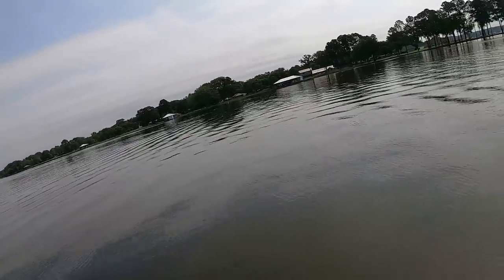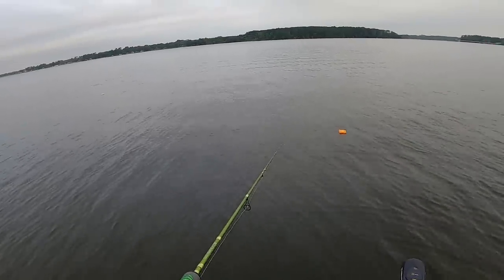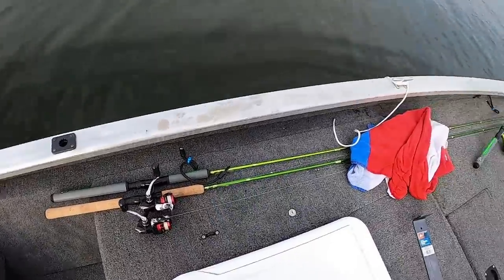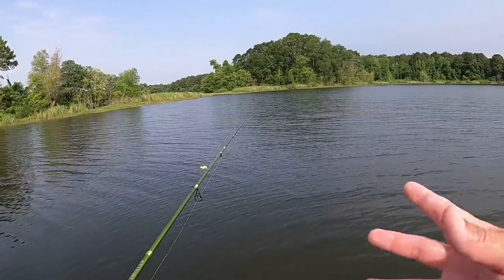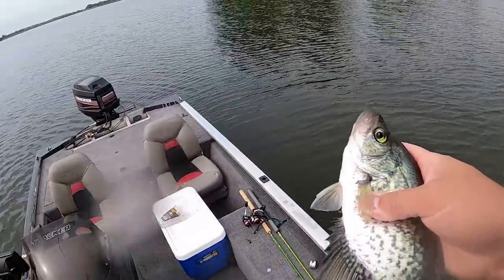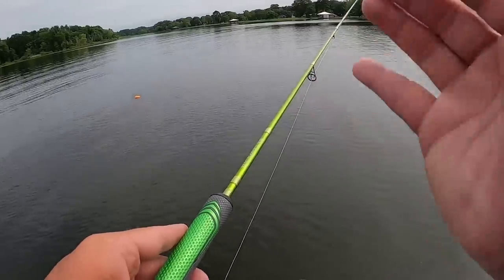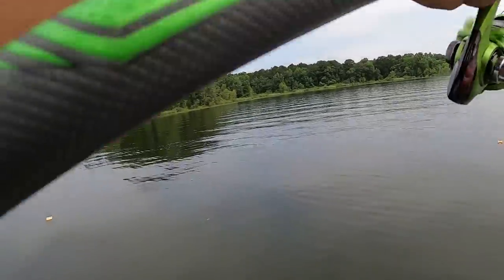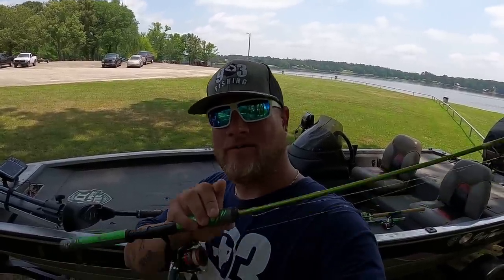This CRAPPIE SETUP Catches THOUSANDS Of CRAPPIE EVERY YEAR‼️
In this video, I show you the best crappie fishing setup. This Crappie rig will catch thousands of slab crappie every year. I have this crappie bobber setup in my boat at all times. I also show you my technique on how to use this setup to make it the most efficient to put crappie in the boat. I am crappie fishing with a bobber and live minnows, you can also use jigs instead of minnows with this crappie setup. This crappie rig works all year long. Crappie Fishing Texas is HOT right now! I hope you enjoyed this video!

Like On Facebook: 903 Fishing
Follow On TikTok: 903 Fishing